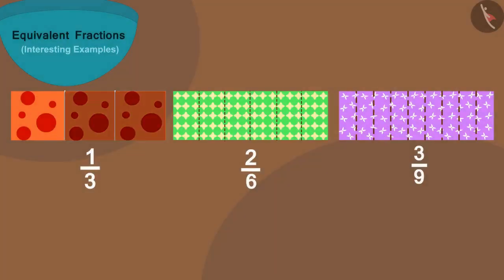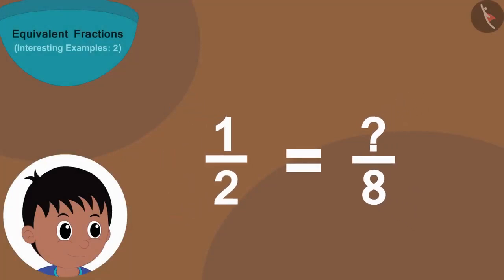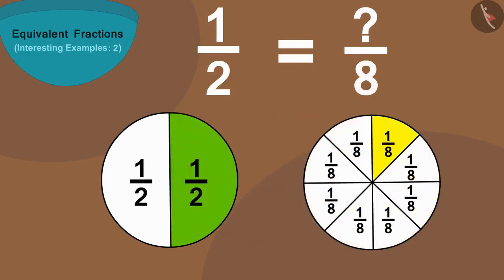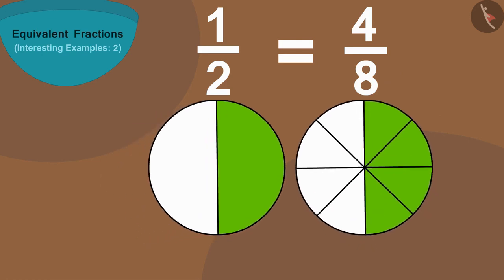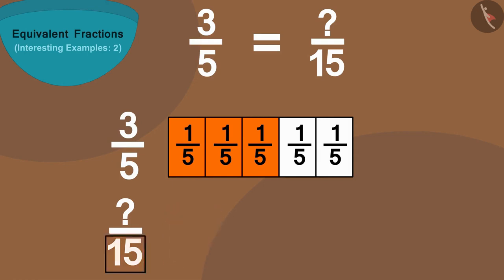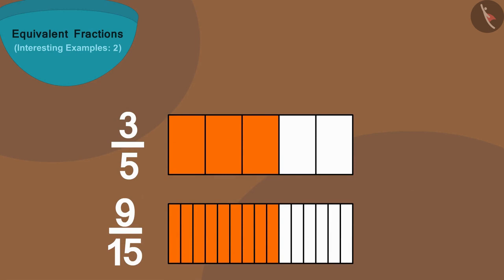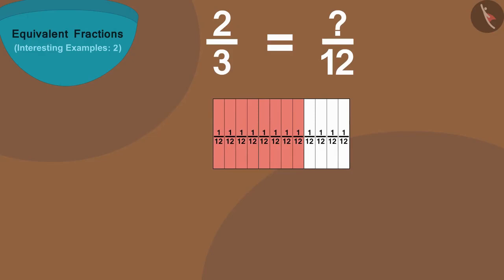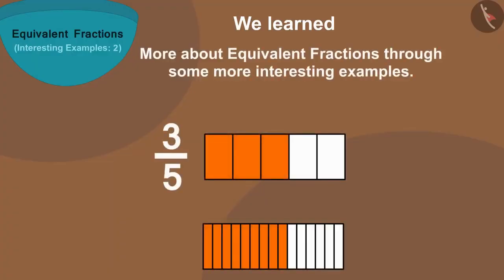Equivalent fractions Part 4-4|| Class 5 || ENGLISH MEDIUM || MANA TV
Subject :  MATHS

Topic  : Equivalent fractions